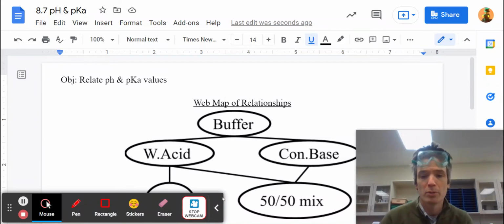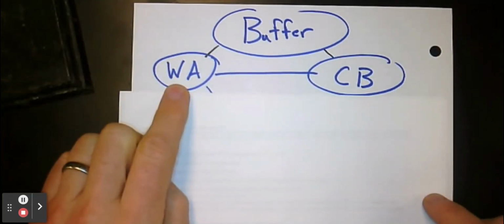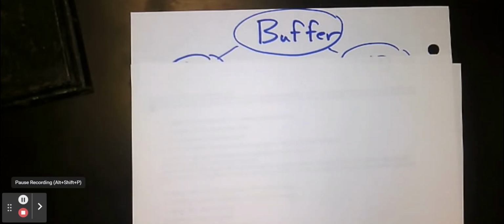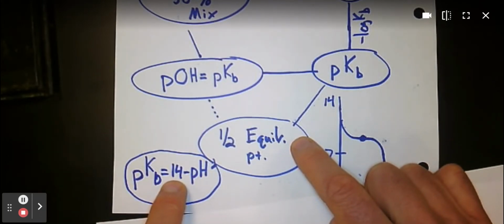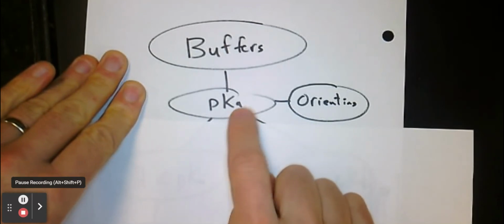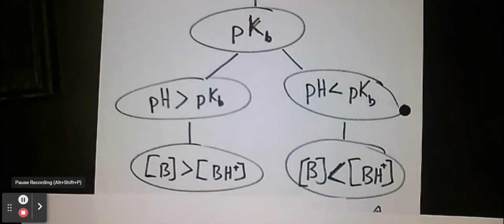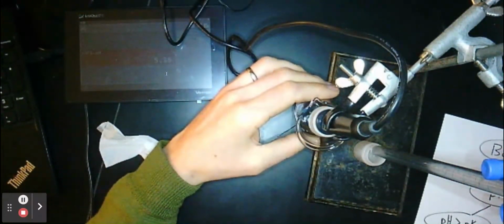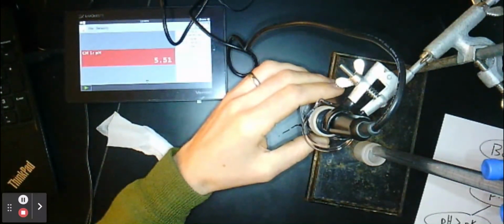8.7 pH & pKa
Lecture on what pKa tells you about a buffer